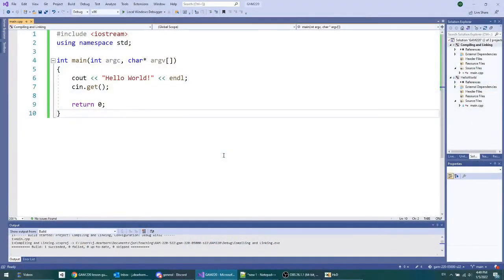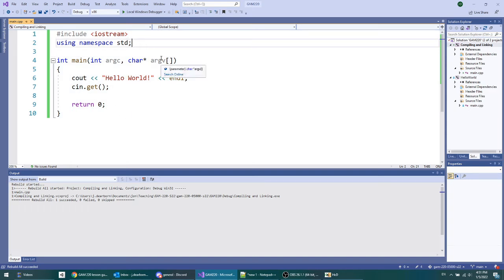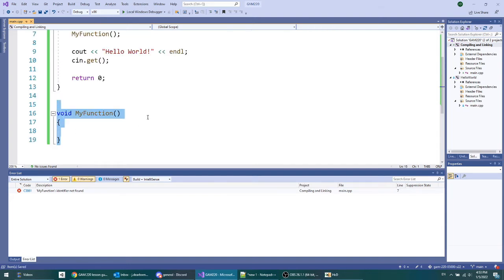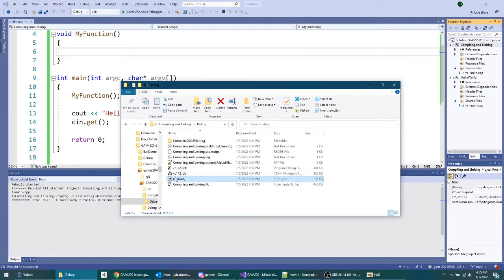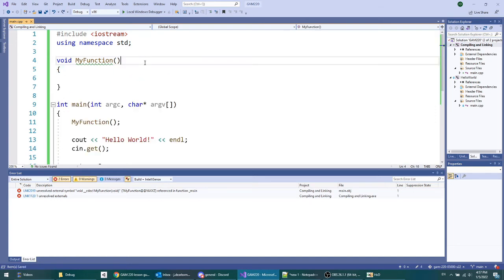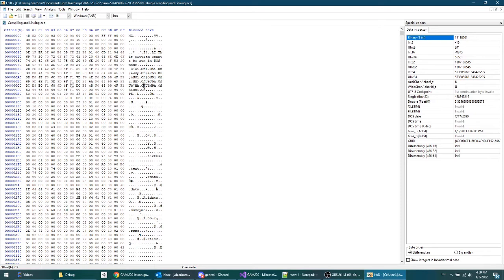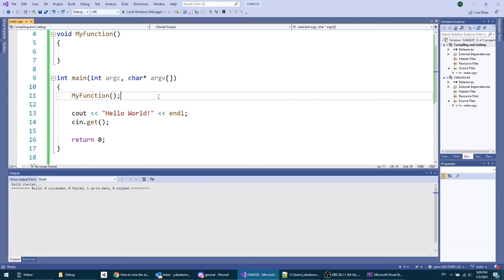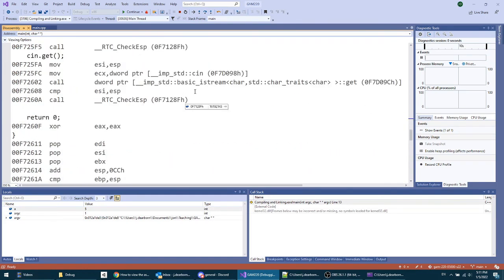Compiling and Linking CPP